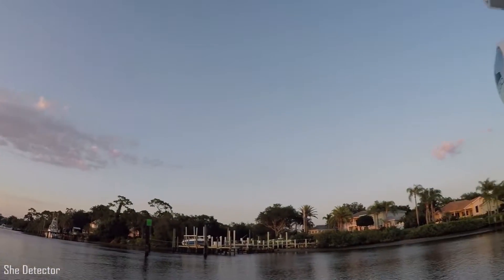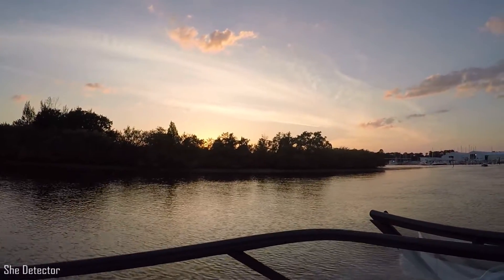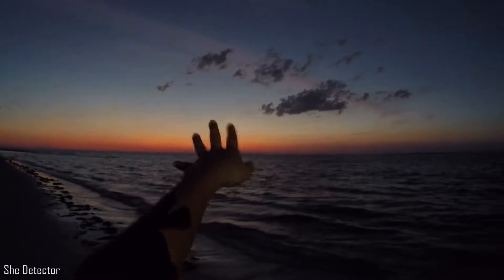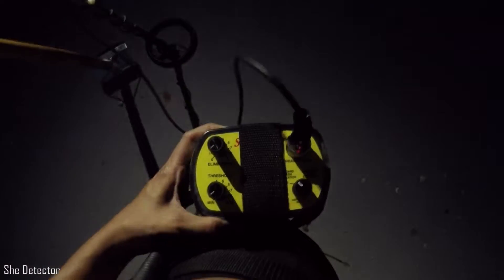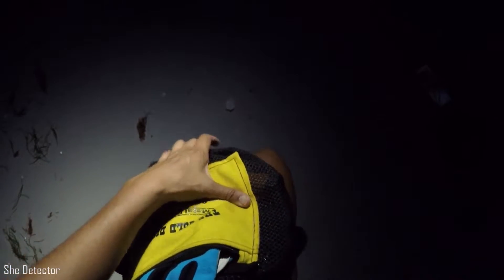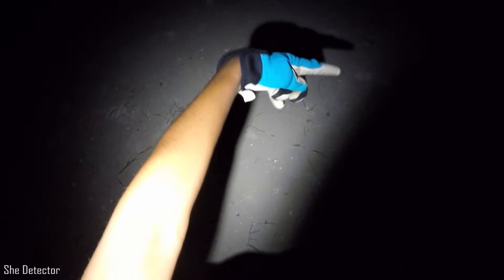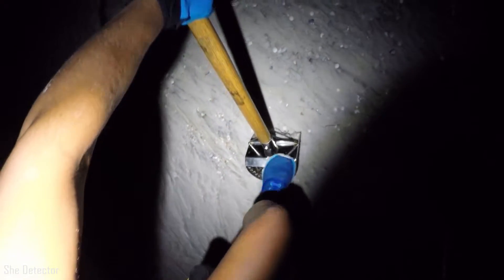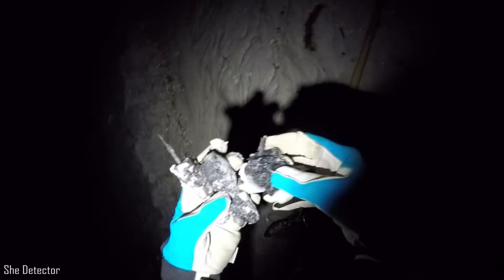Night Metal Detecting at Coin Island & are you a winner?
Hey guys! In this video, I did a little night time metal detecting at Coin Island. It was a full moon and everything was perfect for a great night of hunting. I took the ArmyTek Wizard Pro flashlight out with me and boy did it light up the island! It's also a flashlight for diving! Enjoy!

A big thank you to Ron over at The Gold Digger Metal Detectors for letting me try out the Pirate and the Pirate Pro AND for letting me give them away!

Pirate Winner - David McMillan
Pirato Pro Winner - Patricia Doyle

And for those of you that continued to read all the way down here, I'll let you in on a little secret. :)  I've got t-shirts now! What!? That's right, official She D gear!
And while it's not listed yet, I've got another shirt hitting my shop (also pre-order) that's going to say "Weekend Forecast 100% chance of Metal Detecting"